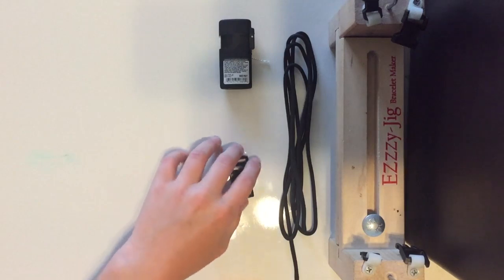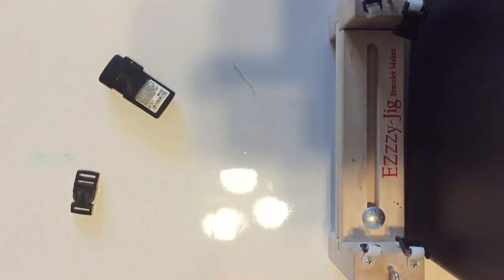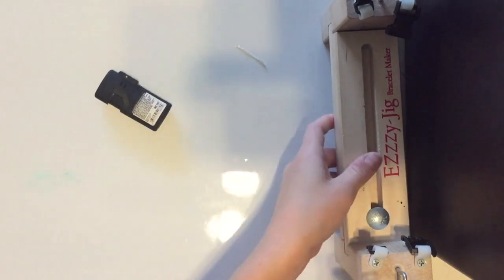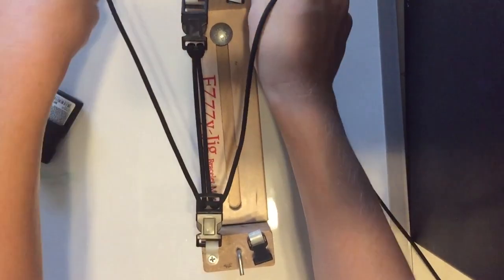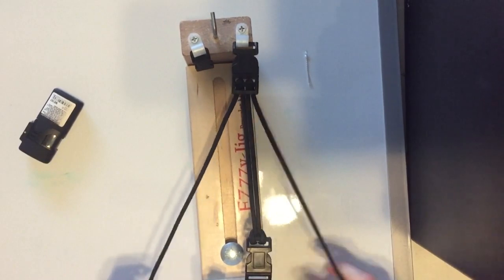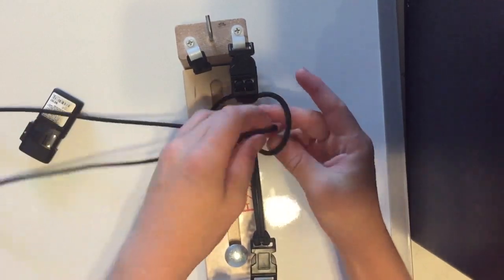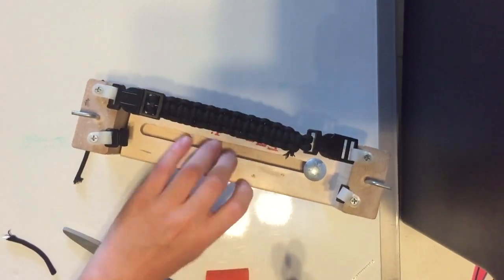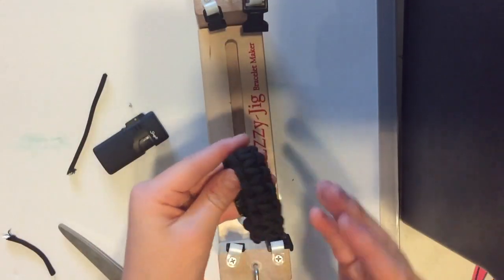How to make a paracord bracelet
How to make a paracord bracelet using 550 paracord
1. 550 paracord
2. EZzzy-jig
3. 15mm buckle
4. Lighter
5.  Scissors